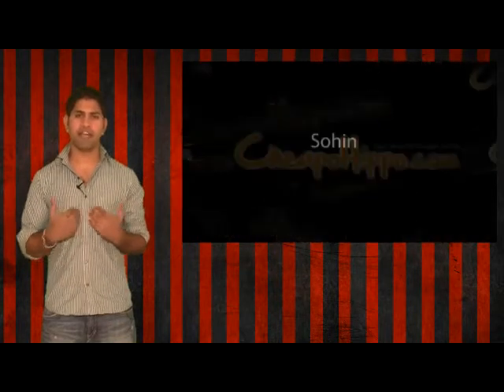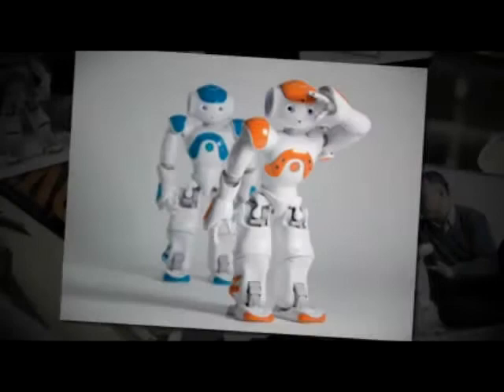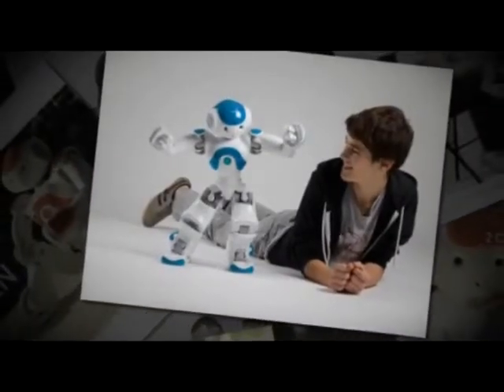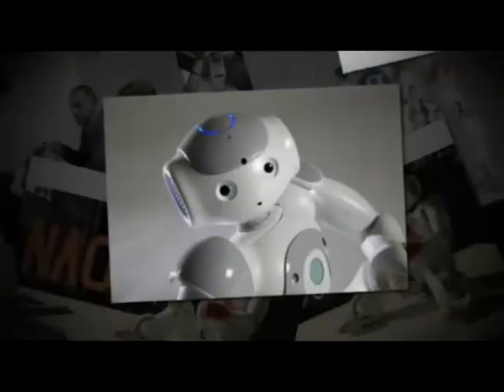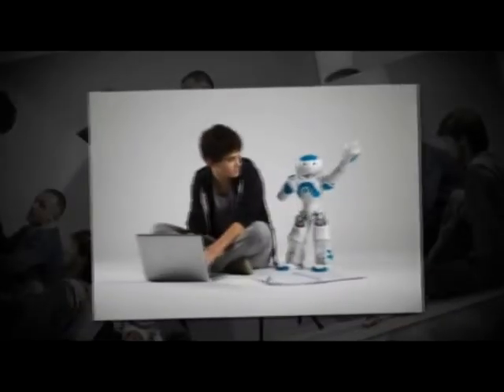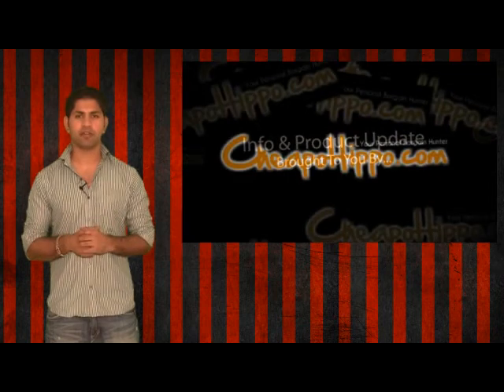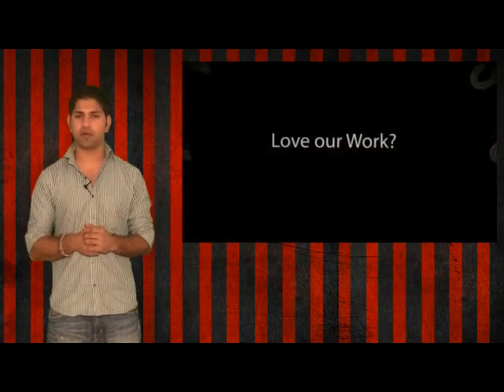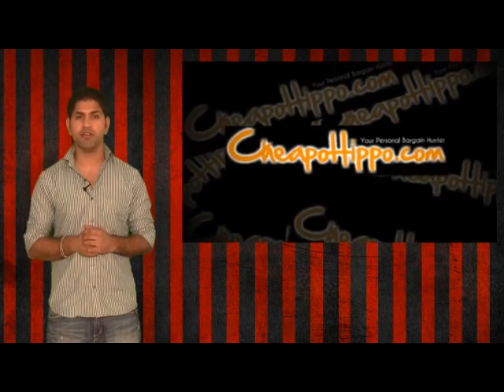NAO Next Gen by Aldebaran Robotics - Robot Robotics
hands on cheapohippo demo google plus twitter facebook bargain hunter unboxing review walk through first look ebay.com